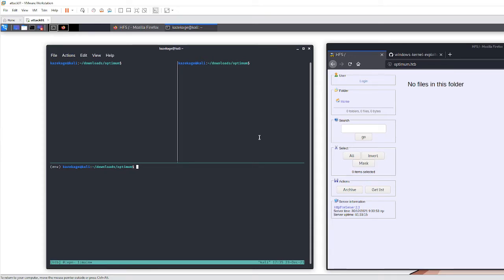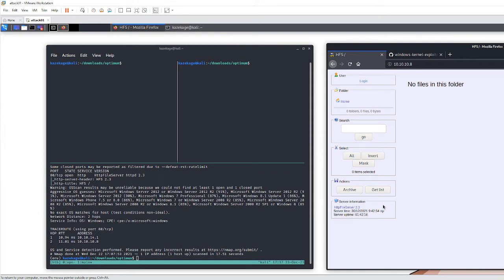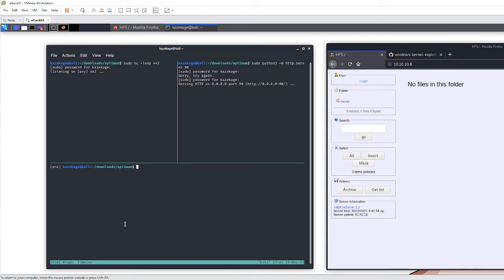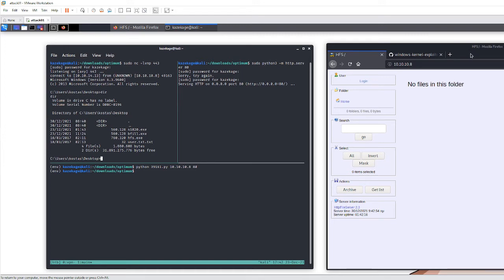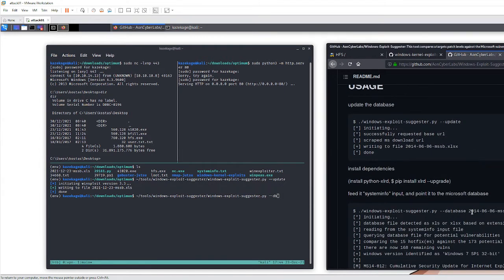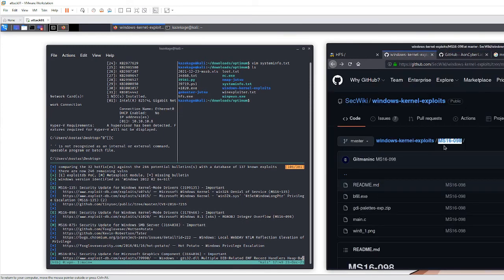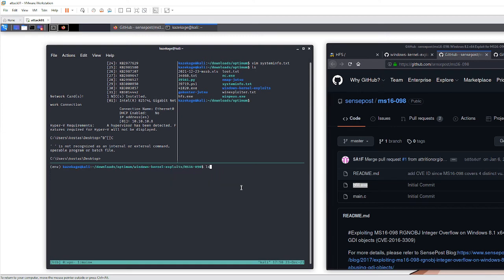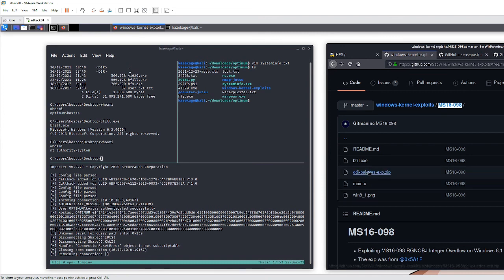Hack The Box: Optimum w/o Metasploit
**Without Metasploit**

Hack The Box is an online platform allowing you to test your penetration testing skills. This is a video on one of their retired boxes named Optimum. We didn't realize the right half of the screen is cut off. We should be fine though since the exploitation is taking place on the left side. All the git repos we used are here in the description below. Thanks!